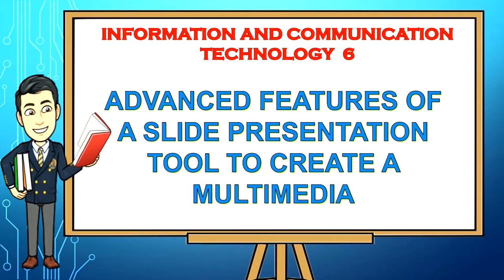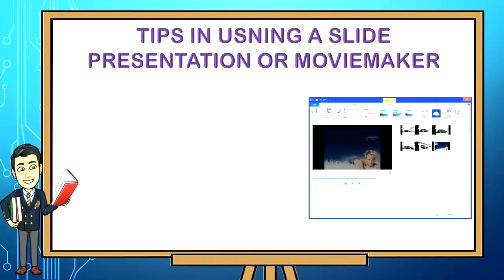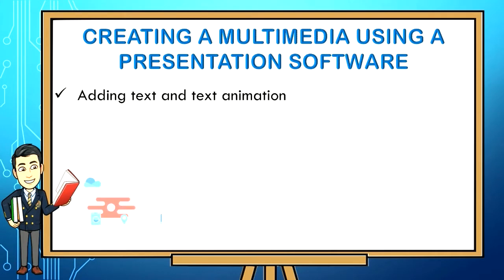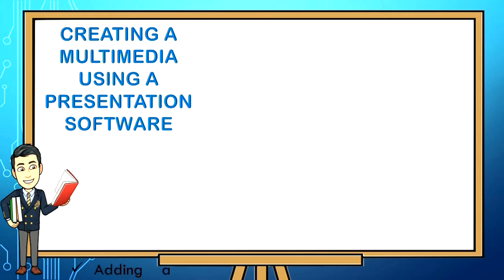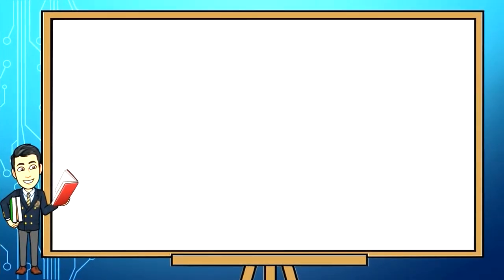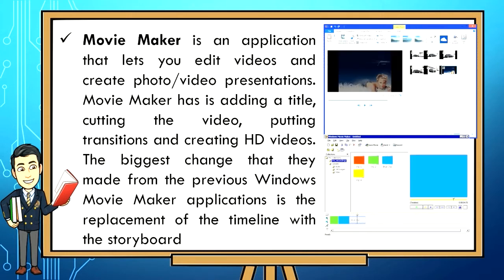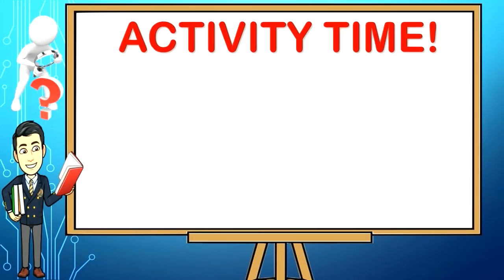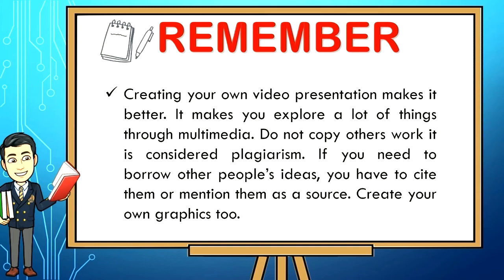ADVANCED FEATURES OF A SLIDE PRESENTATION TOOL TO CREATE A MULTIMEDIA / TLE 6: ICT Week 8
This video is all about the lesson in Grade 6: Information and Communication Technology "ADVANCED FEATURES OF A SLIDE PRESENTATION TOOL TO CREATE A MULTIMEDIA" Week 8. This lesson is based from our Most Essential Learning Competencies (MELC). I hope that this video will help the viewers of any age in learning while enjoying watching. Thank you! Mabuhay Philippines.